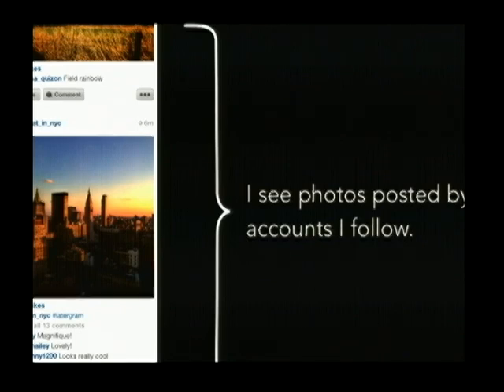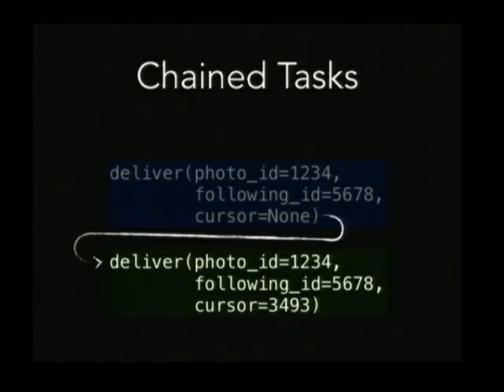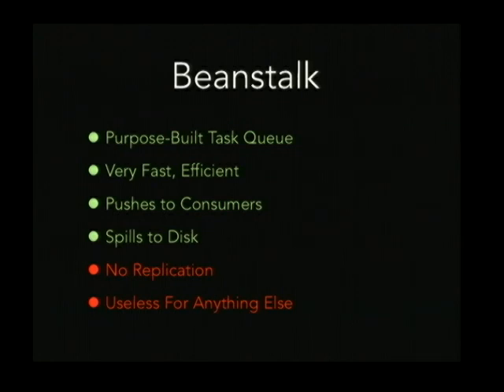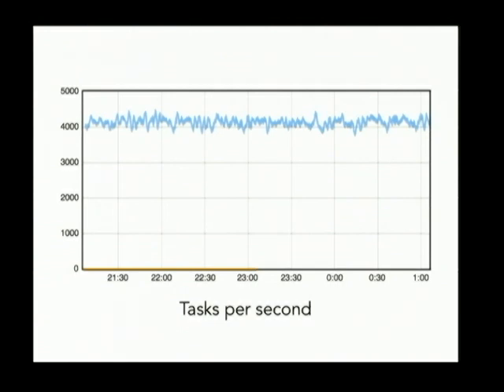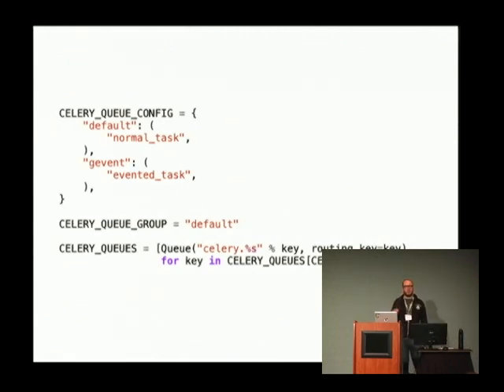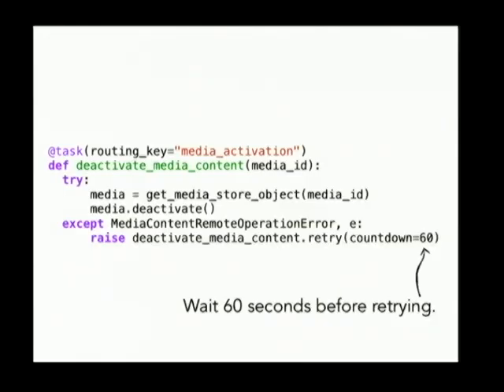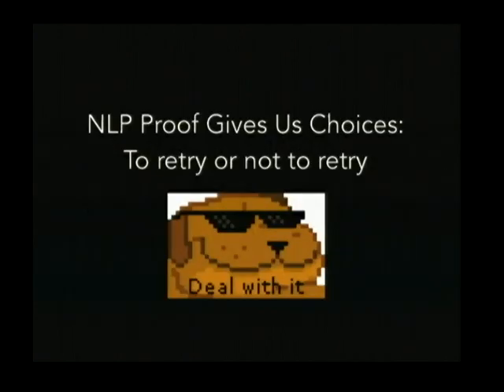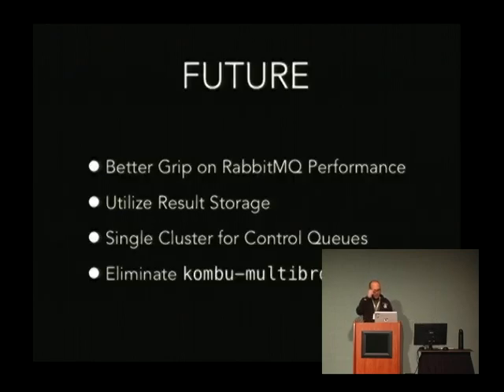Messaging at Scale at Instagram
Rick Branson
As activity accelerated from just a few thousand activities per day to hundreds of millions, Instagram needed a reliable, scalable messaging infrastructure to distribute work and messages. In this talk, I'll jump from a crash course in t